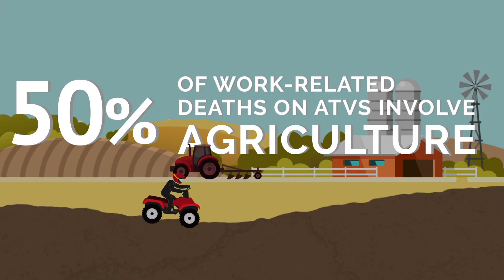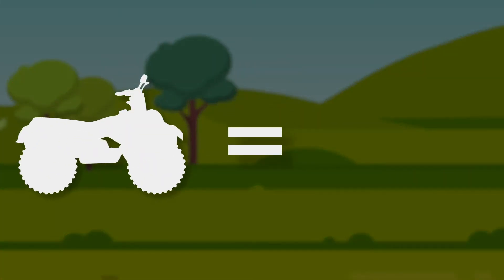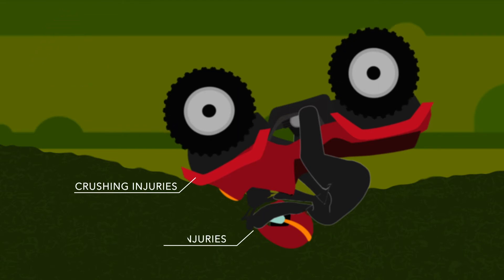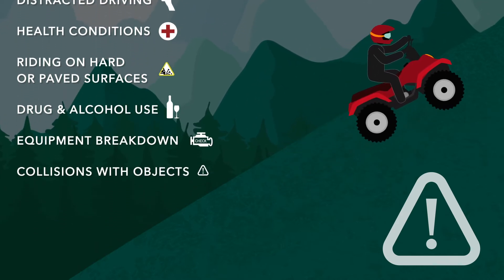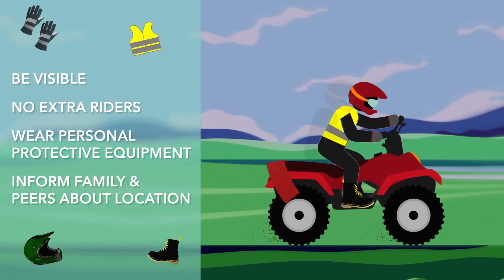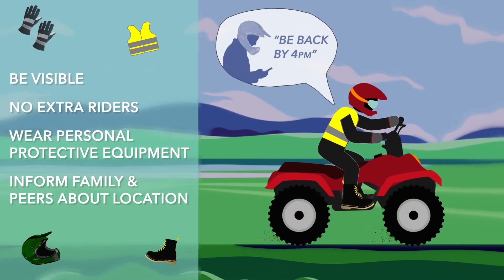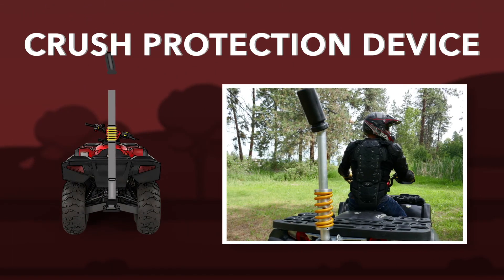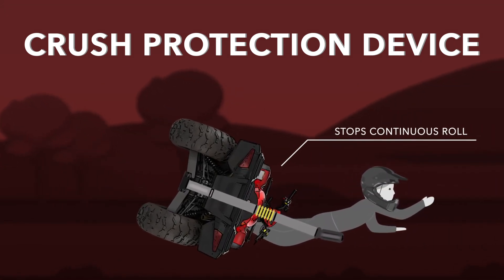ATV Safety: What’s the Big Deal?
This short educational stop-motion video describes injury and fatality prevention strategies for ATV riders. Statistics, engineering controls, and equipment maintenance are discussed with a special emphasis on agricultural ATV use.

Produced by the Ag Health and Safety Alliance, Funding for this project was provided to the Central States Center for Agricultural Safety and Health under NIOSH Agriculture, Forestry and Fishing (AFF) Grant U54 OH010162.